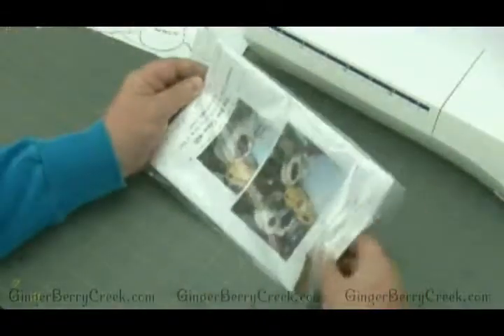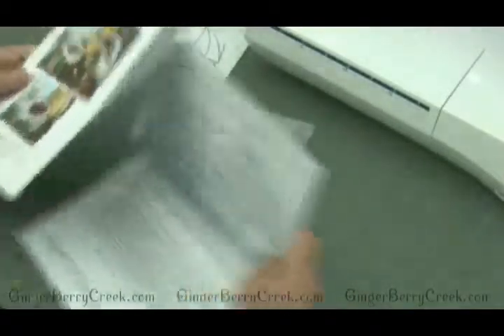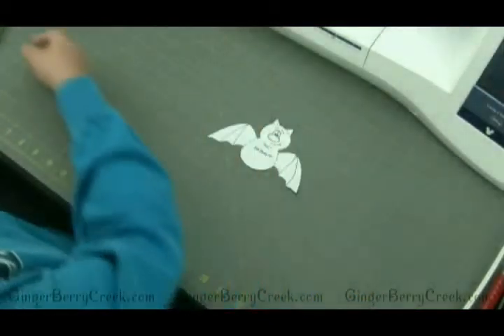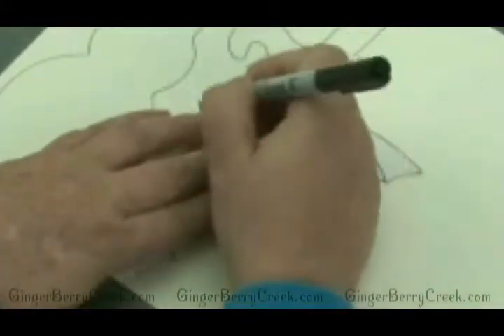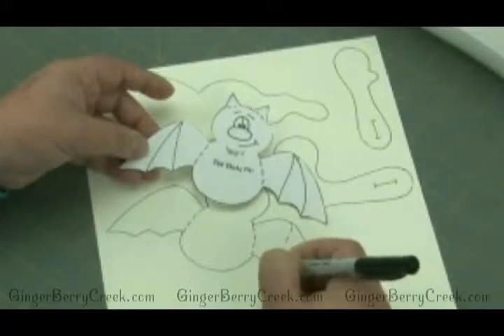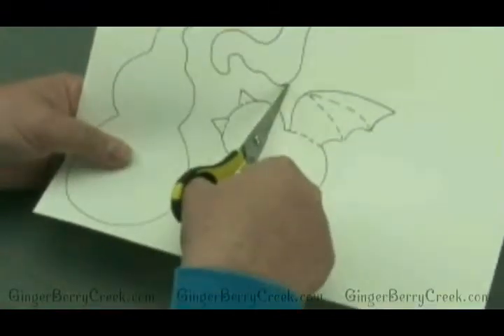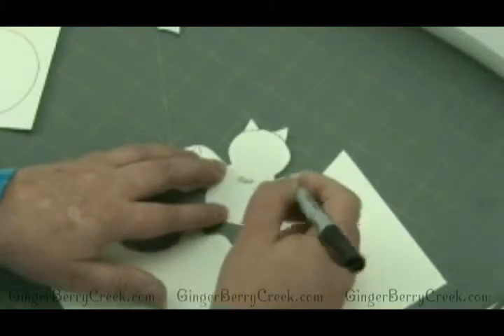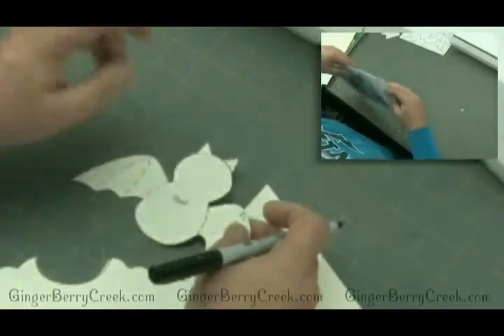Making a Pattern Template for Primitive Doll Patterns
This video is a tutorial on how to Make a Pattern Template for Primitive Doll Patterns from Gingerberry Creek.